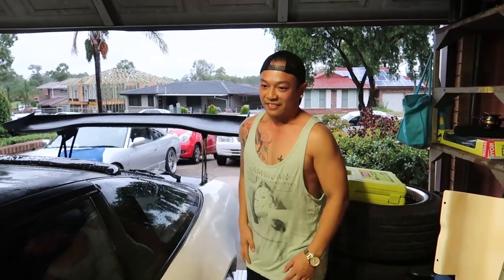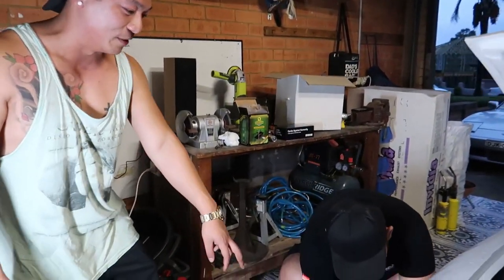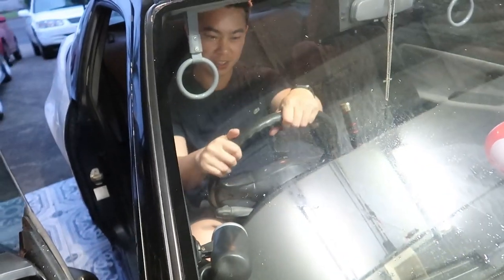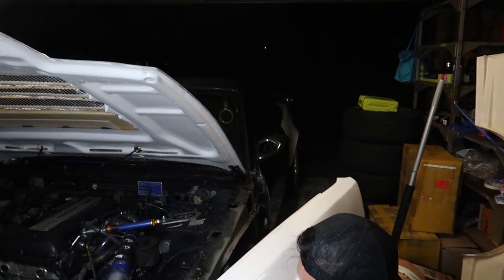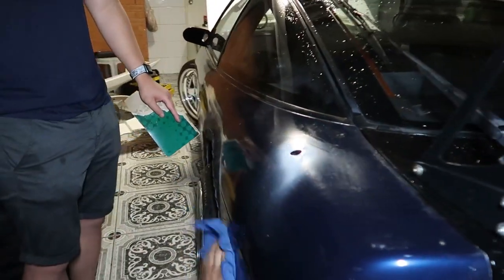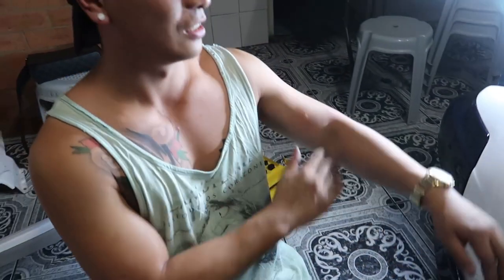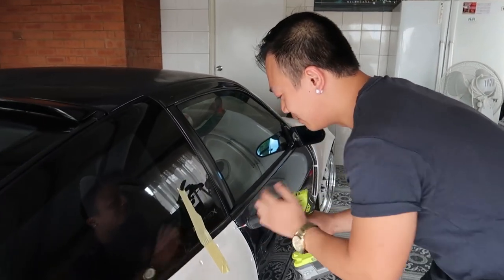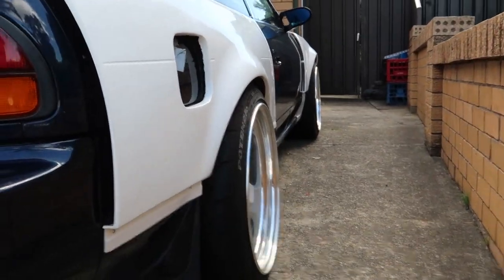how to widebody 180sx koguchi power fenders(what it is like to work on my car with friends)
when your mates come over and help haha